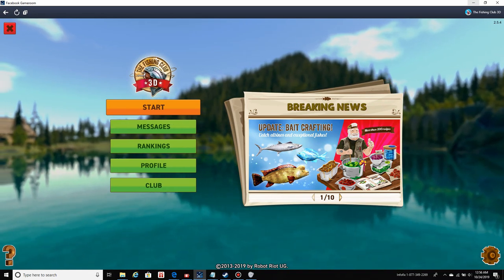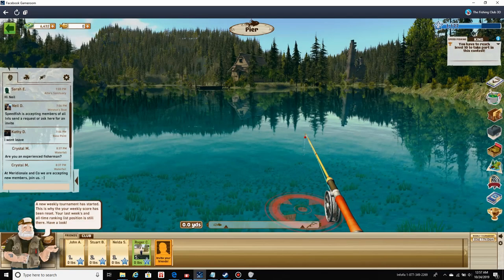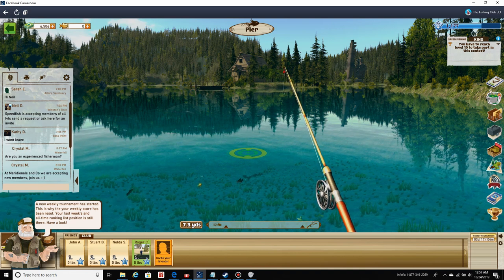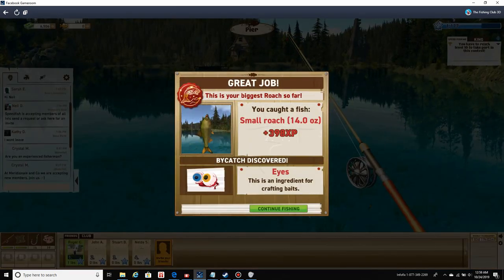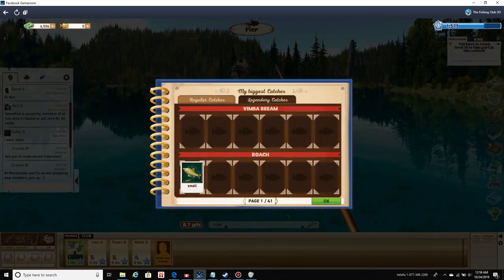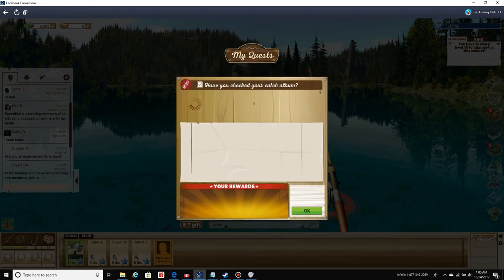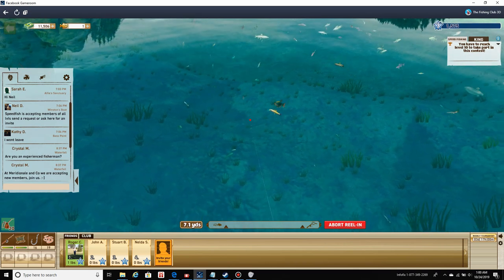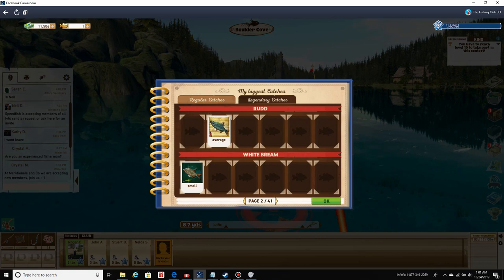CATCHING SOME FISH - THE FISHING CLUB 3D - EPISODE #1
Let's catch some fish to fry up.